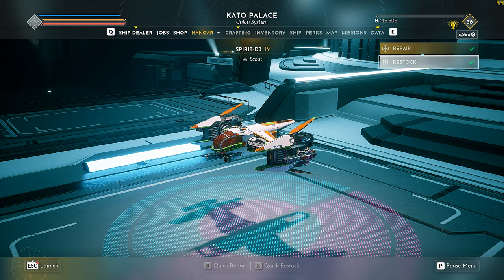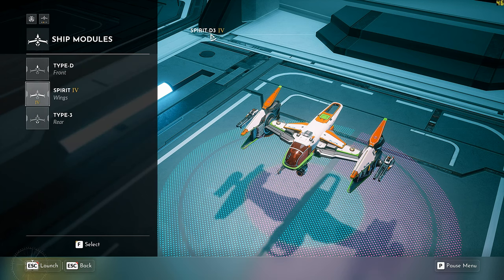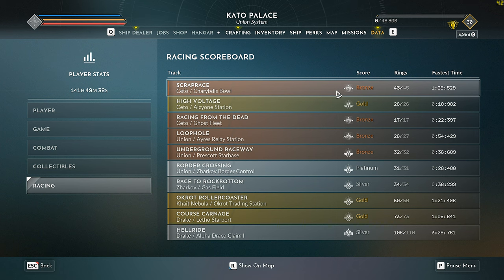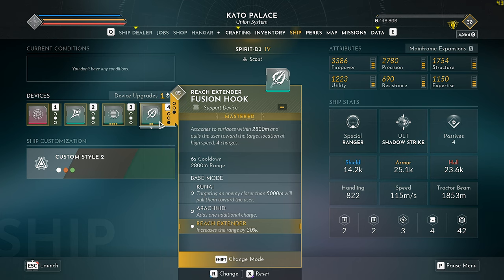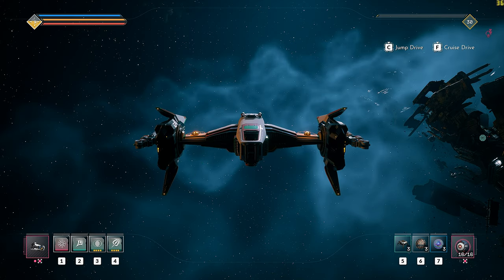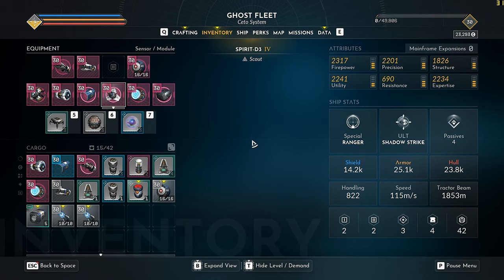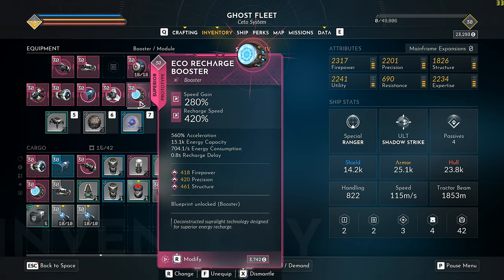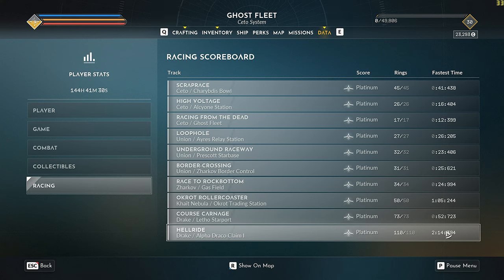Everspace 2 - All 10 Races [100% Platinum Medals / Ludicrous Speed Achievement]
An indepth guide on how to get Platinum medals for all 10 races in Everspace 2 and get the Ludicrous Speed Achievement.

🕒Timestamps:
00:00 - Intro
03:34 - Prescott Starbase (Union): Underground Raceway
04:28 - Ayres Relay Station (Union): Loophole
05:16 - Zharkov Border Control (Union): Border-Crossing
05:59 - Gas Field (Zharkov): Race to Rockbottom
06:43 - Okrot Trading Station (Khaït Nebula): Okrot Rollercoaster
08:09 - Letho Starport (Drake): Course Carnage
09:19 - Alpha Draco Claim I (Drake): Hellride
12:03 - Charybdis Bowl (Ceto): Scraprace
13:07 - Alcyone Station (Ceto): High Voltage
13:41 - Ghost Fleet (Ceto): Racing from the Dead
14:14 - Outro with Hints and Tips

🎥Video: 17